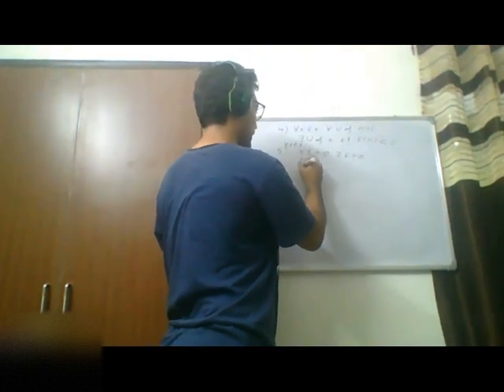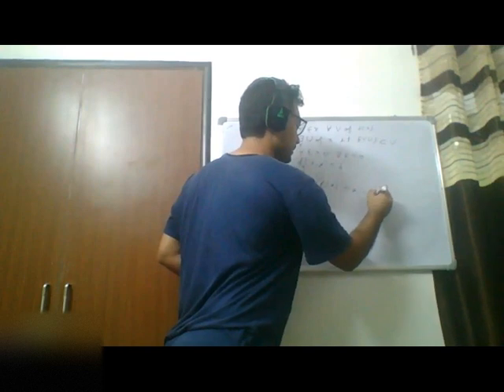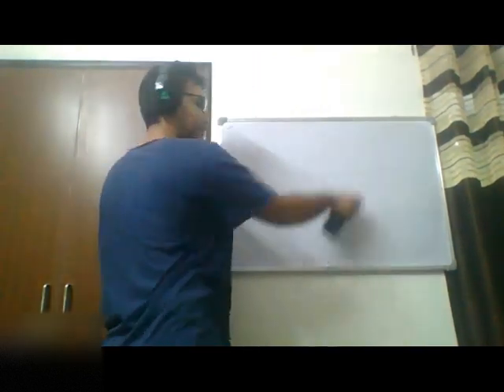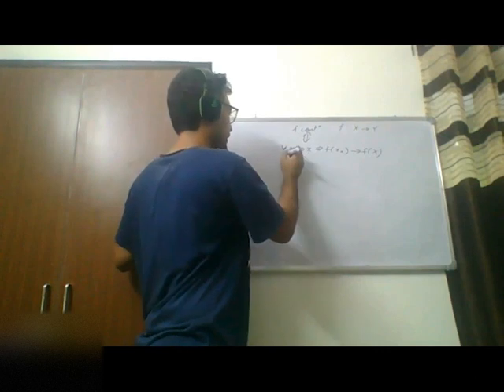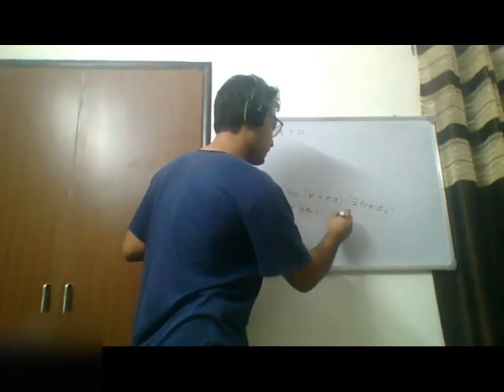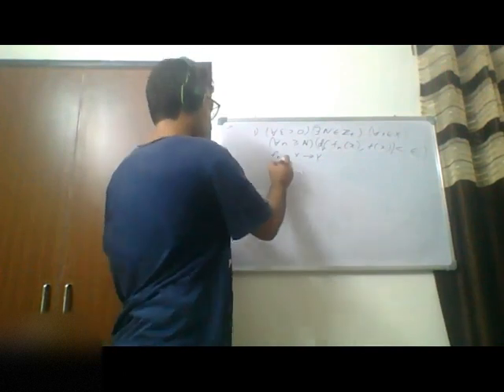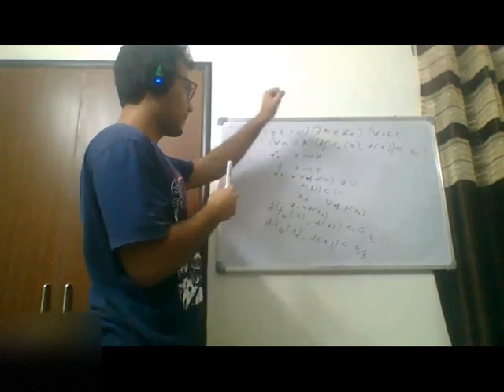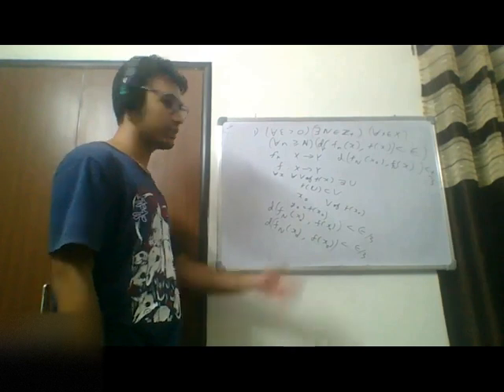Topology by James Munkres: Section 21: Where (Real) Analysis and Topology meet (Part 2)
I took too long for many reasons including grinding a boss, you'll find out soon enough by me imitating it later